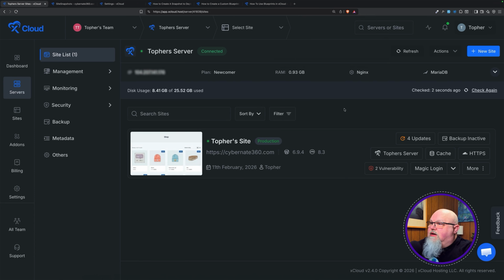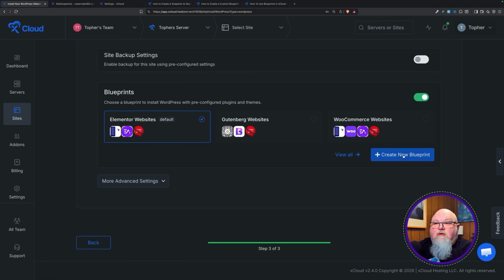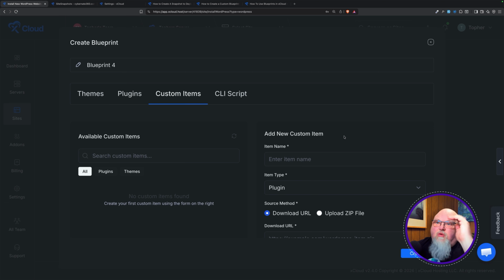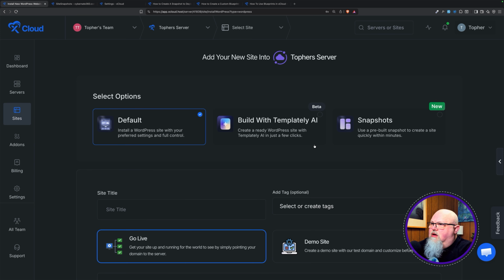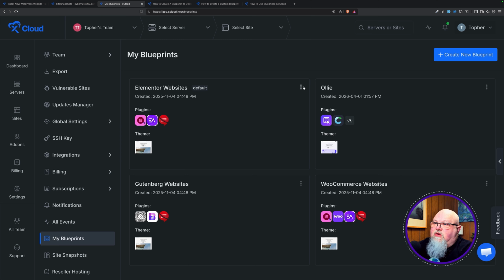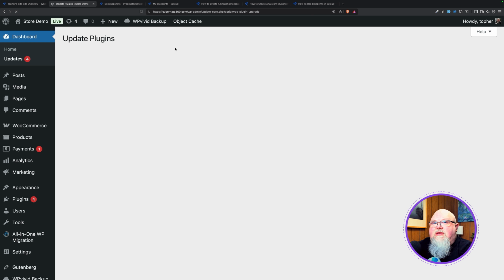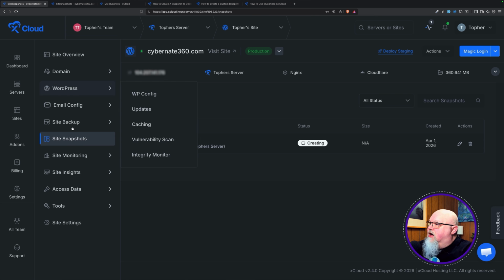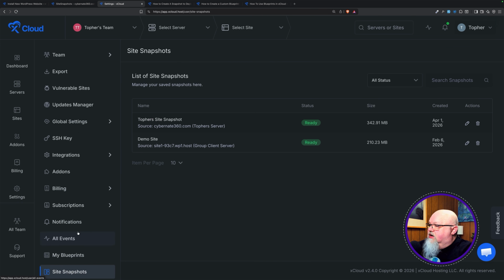How to Deploy WordPress Sites Faster with xCloud Blueprints & Site Snapshots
Launching WordPress sites from scratch is slow and repetitive. Installing the same themes and plugins, then reconfiguring settings for every new project, drains time you could spend on actual work, and small inconsistencies inevitably creep in from one site to the next. For agencies, freelancers and anyone managing multiple sites, that overhead adds up fast.

xCloud removes it with two features: Blueprints and Site Snapshots. Together, they help you turn a proven setup into a reusable starting point, so every new site launches with the exact configuration you want in a fraction of the time.

Blueprints let you save a preferred set of themes and plugins once, then apply them automatically to any new site. Custom Blueprints also let you add your own themes or plugins by downloading a URL or by uploading a ZIP file, making even premium or private tools available whenever you need them.

Site Snapshots go further by capturing a complete, working site, preserving its full configuration, structure, and settings, not just its content, so you can redeploy it as either a Go Live production site or an instant Demo Site in just a few clicks, all from your xCloud dashboard.

In this tutorial, you will learn how to create and manage Blueprints with your preferred themes and plugins, build Custom Blueprints from your own sources, take a snapshot of an existing site, and deploy new WordPress sites from a snapshot as either a Go Live production site or an instant Demo Site, so you can launch consistent, ready-to-go sites faster than ever.

▬▬ Helpful Links ▬▬▬▬▬▬